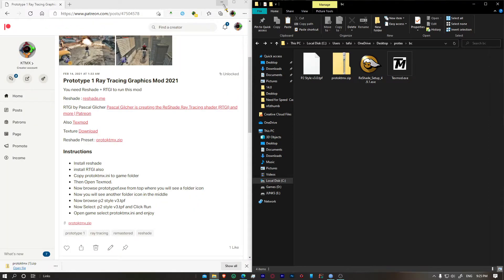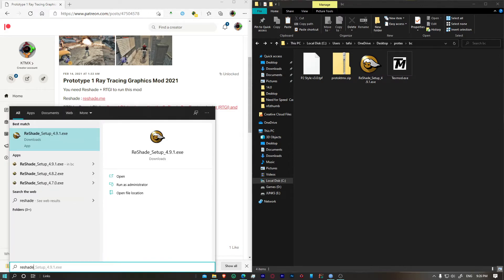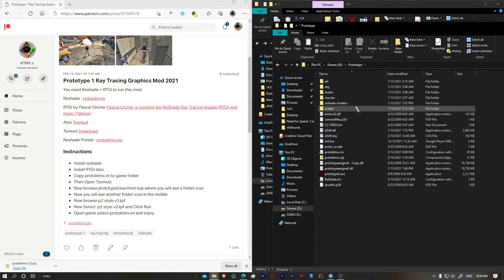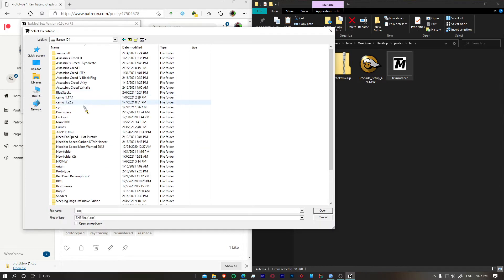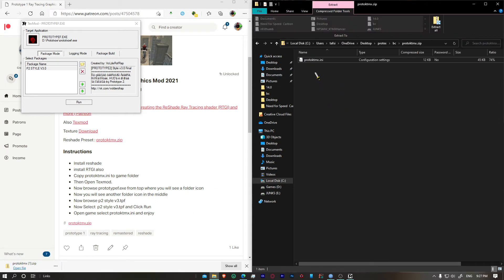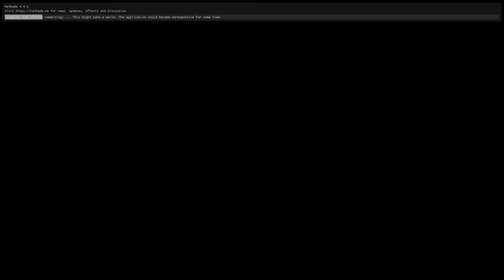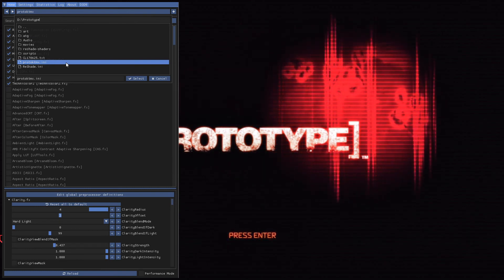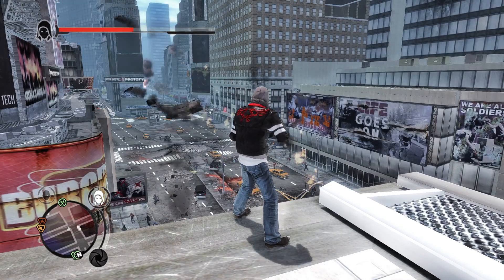How To Install Prototype 1 Ray Tracing Graphics Mod HQ Texture 2021 | KTMX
Today you are going to learn How To Install Prototype 1 Ray Tracing Graphics Mod HQ Texture 2021, full tutorial step by step installation...